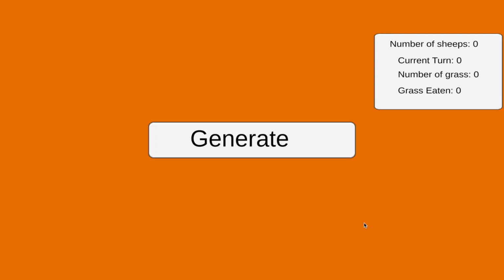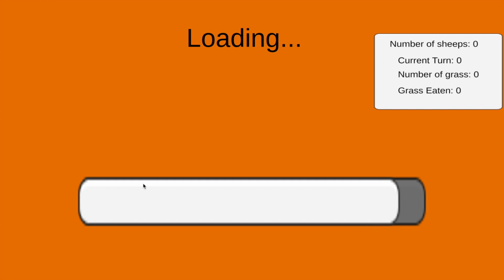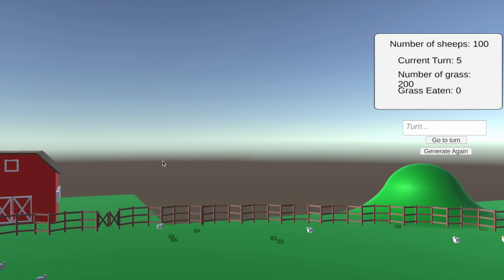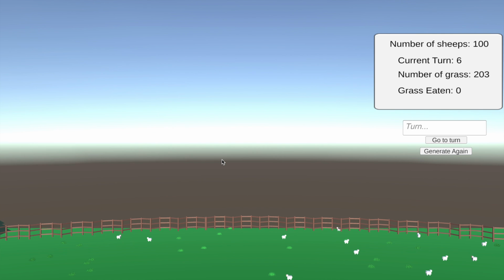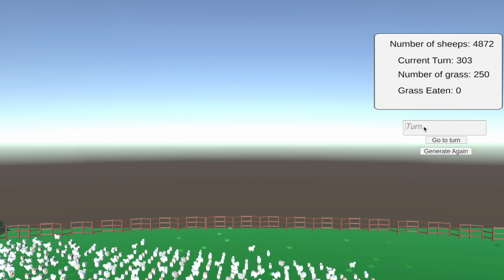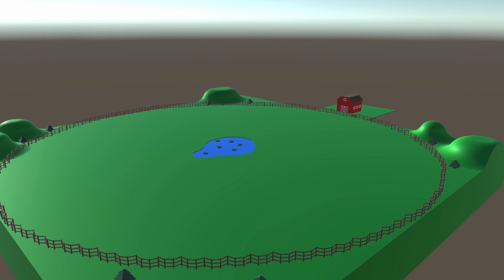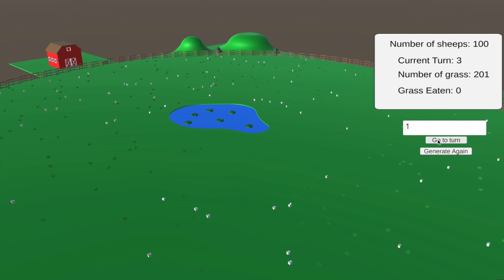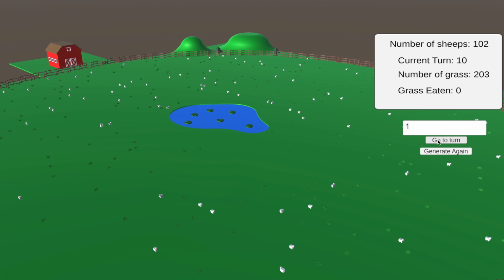Allen Mikhailov, Reet Sinha, Dev Shroff - 9th Grade - Elkins